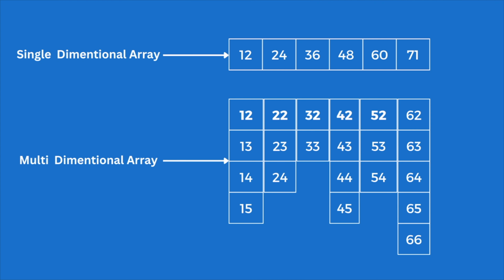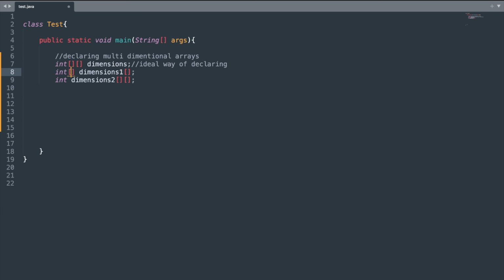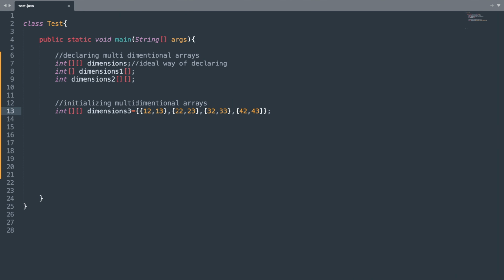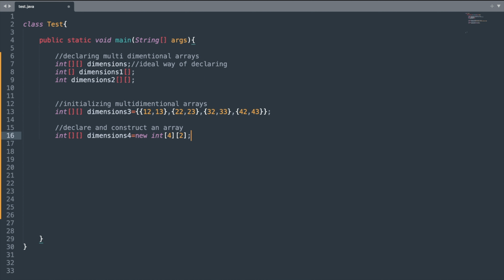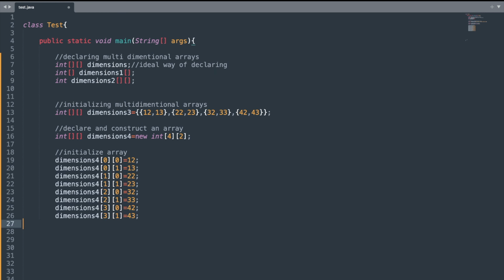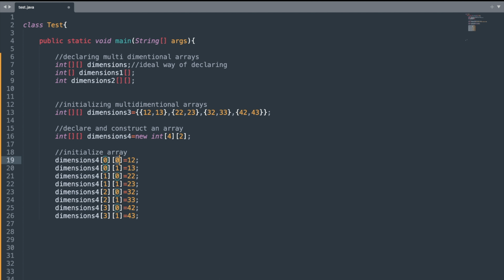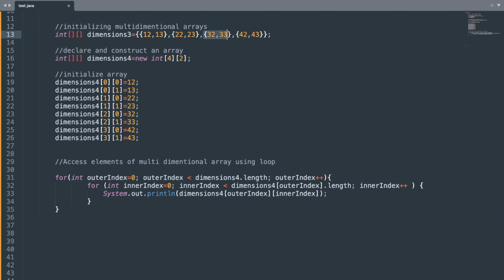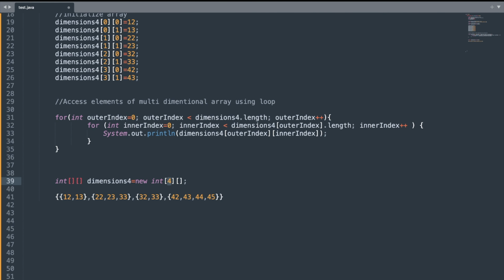Arrays in Java | Java Multi Dimentional Arrays | Java Tutorial for Beginners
Understand and Master Java Multi Dimensional Arrays! In this Java tutorial for beginners video we will understand what is a Multi Dimentional Arrays in Java.

✅ Declaring Multi Dimensional Arrays in Java: Understand the essentials of array declaration in Java.
✅ Constructing an Array: Learn how to construct arrays in Java effectively.
✅ Various Initialization Methods: Explore different ways to initialize arrays to suit your coding needs.
✅ Ragged Array: Grasp the concept of Ragged Array in Java.
✅ Accessing Single Array Elements: Dive into techniques for accessing individual elements within an array.
✅ Utilizing 'for' Loop: Master the art of using 'for loop' to iterate through array elements efficiently.

🕒 Timestamps 🕒
00:00 - Introduction to Multi Dimentional Arrays in Java
00:18 - What is Multi Dimentional Arrays in Java
00:51- Declaring Muti Dimentional Array
01:39 - Initializing Multi Dimetional Array
02:11 - Declare and Construct an Multi Dimentional Array
03:17 - Initialize Multi Dimentional Array
04:41 - Access value of Multi Dimentional Array using nested for loop
05:47 - Ragged Array in Java
06:25 - End